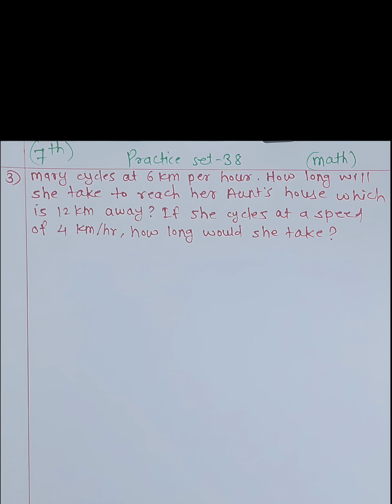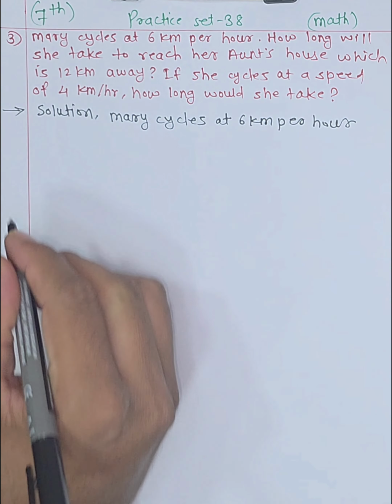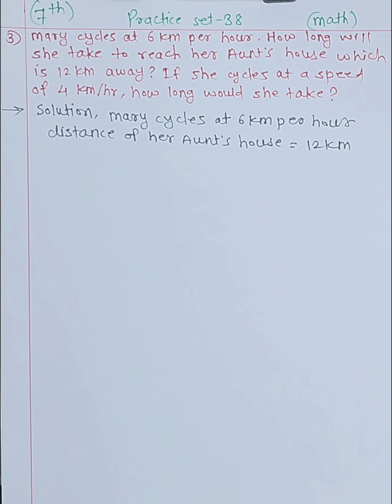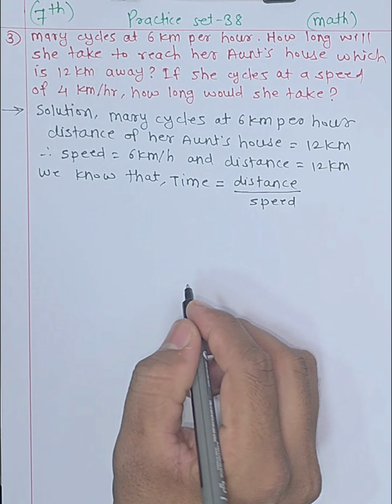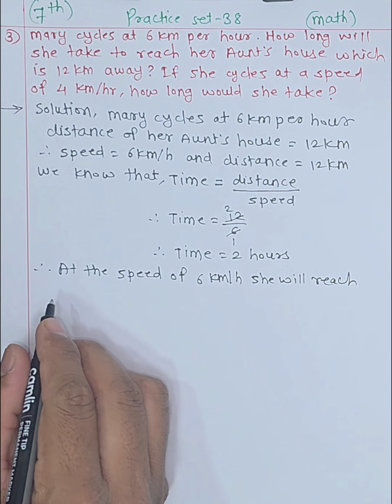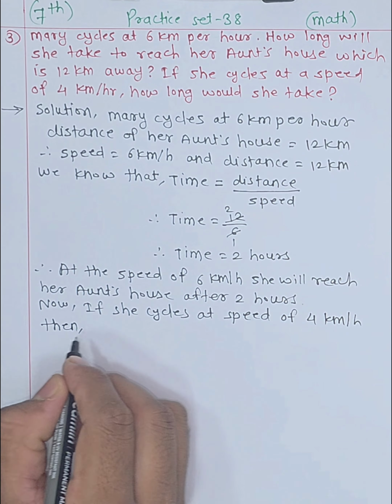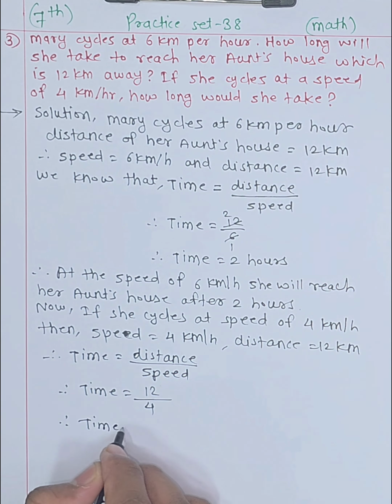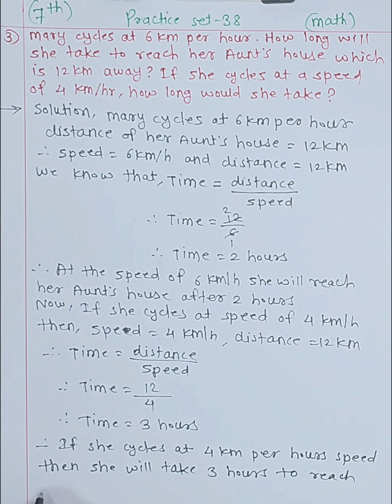Std. 7th | Math | Ch.9. Direct and Inverse Proportion | Practice Set-38 | Question 3 | Solution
Std. 7 Mathematics | Chapter 9 – Direct and Inverse Proportion | Practice Set 38 Question 3 Solution

In this video, we solve Practice Set 38 – Question 3 from the Maharashtra State Board Class 7 Maths textbook.
The concept is explained in a simple, clear, and student-friendly way so that every learner can understand Direct and Inverse Proportion easily.

This video includes:
✔ Step-by-step solution of Practice Set 38 Q.3
✔ Easy explanation for better understanding
✔ Perfect for Class 7 exam preparation
✔ Helpful for homework and revision